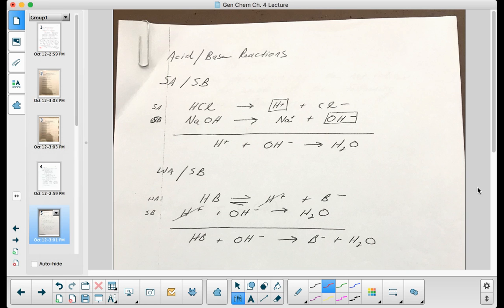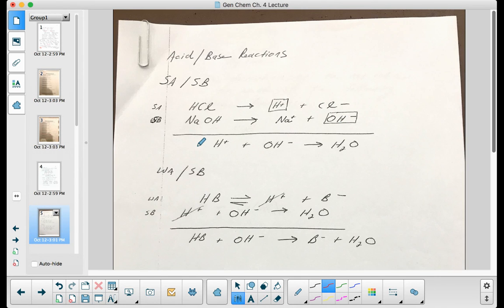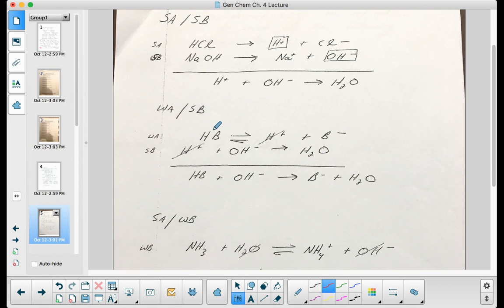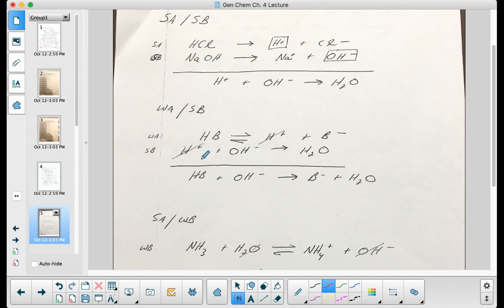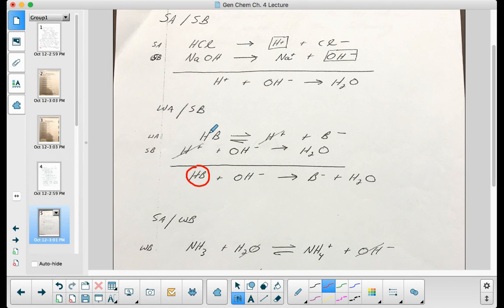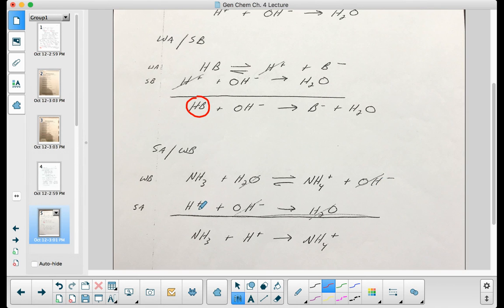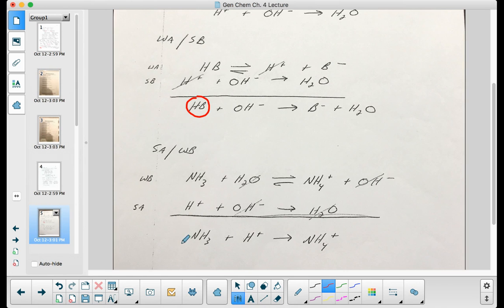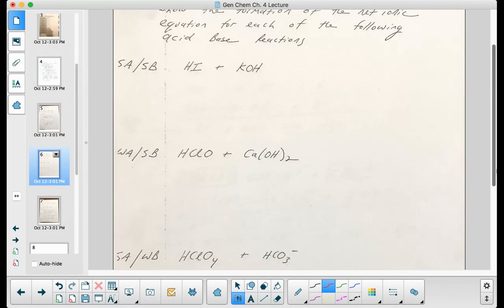Ch. 4 Acid Base Reactions (Part 3)